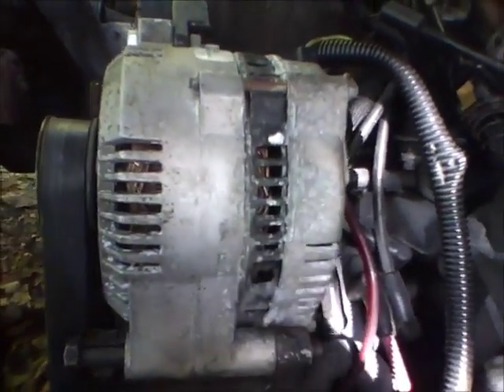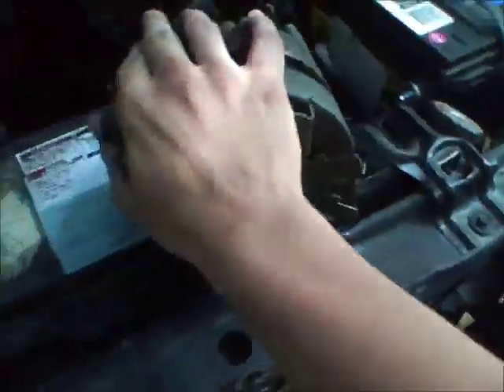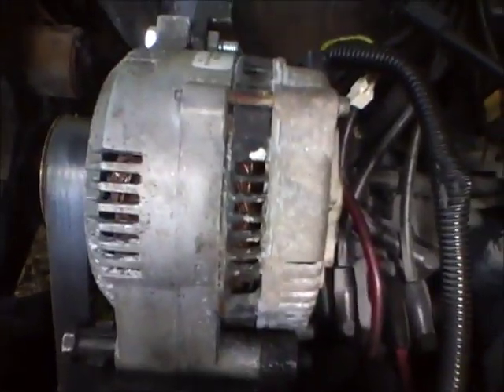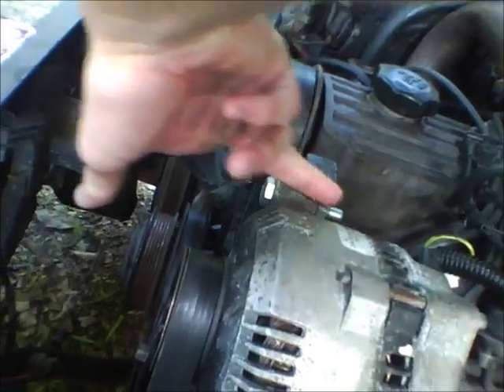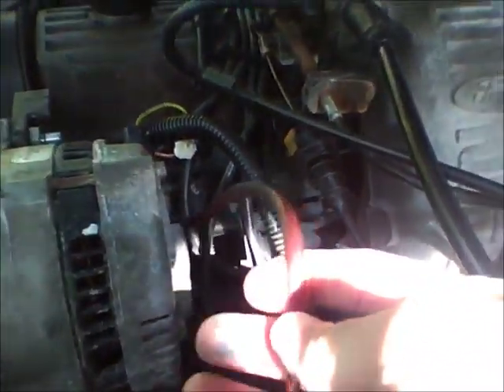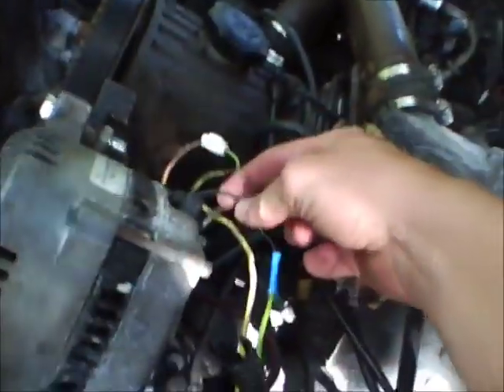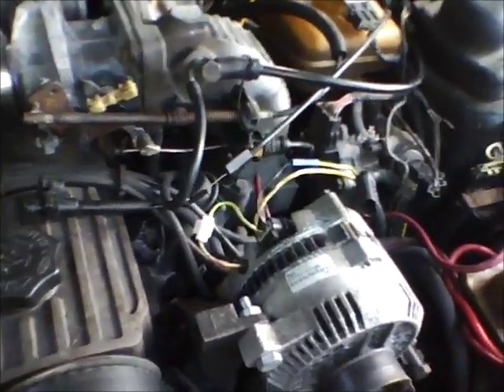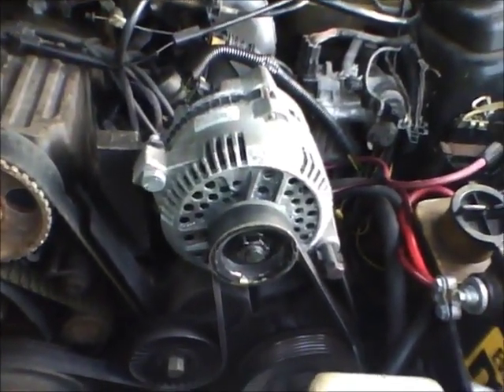Ford 2G to 3G alternator conversion